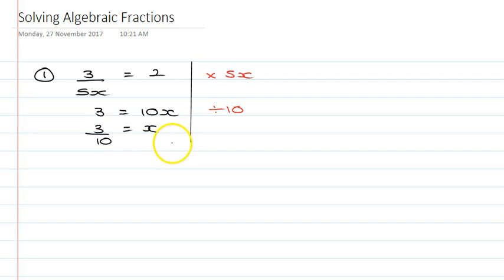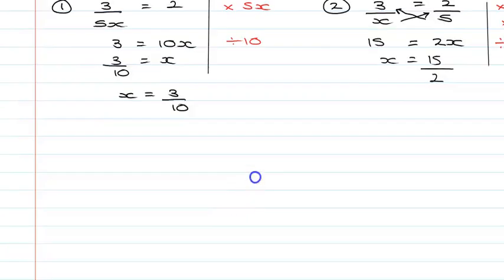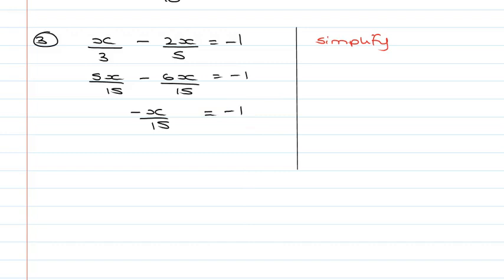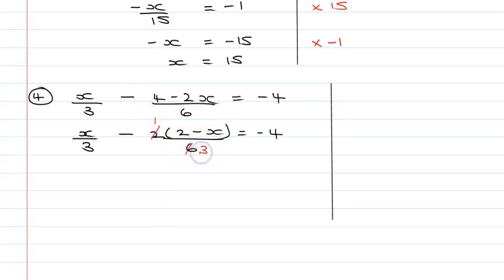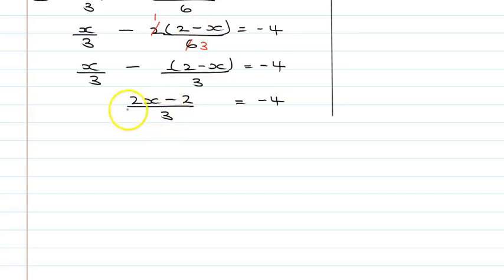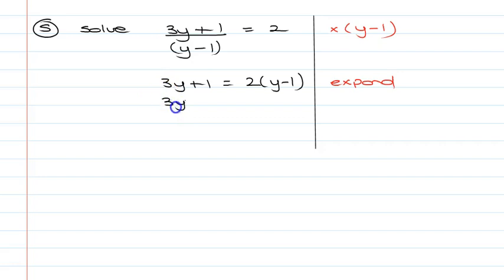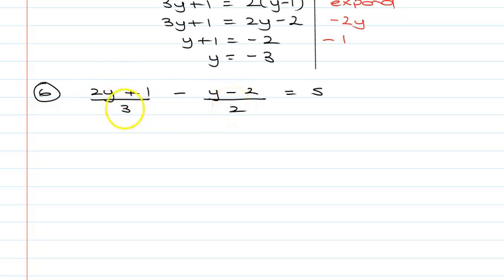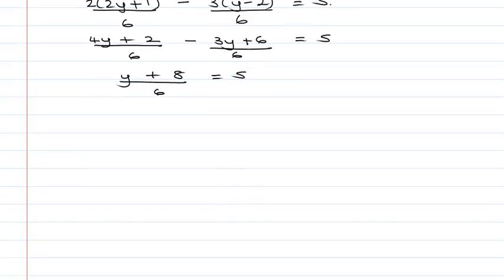Solving equations involving fractions